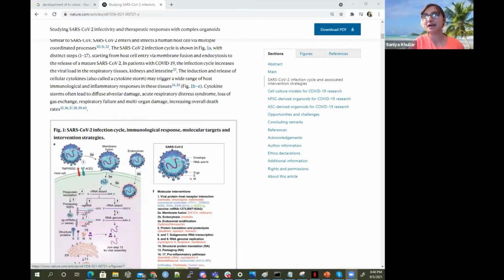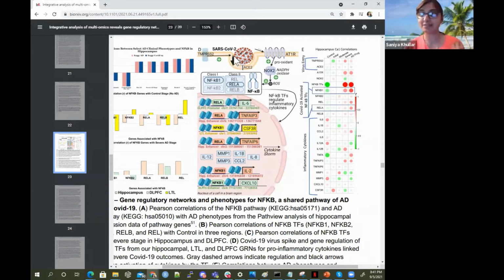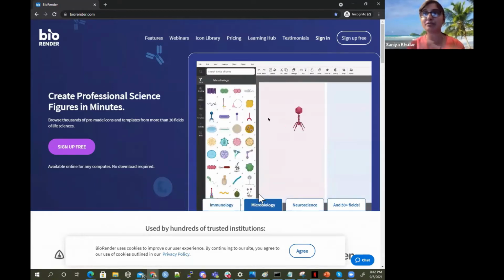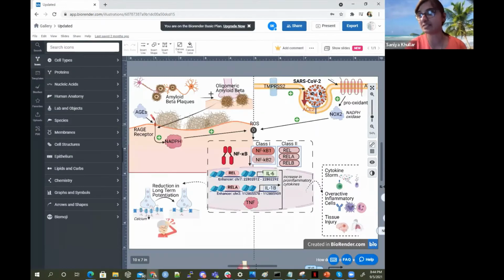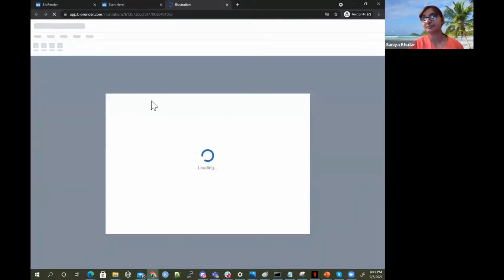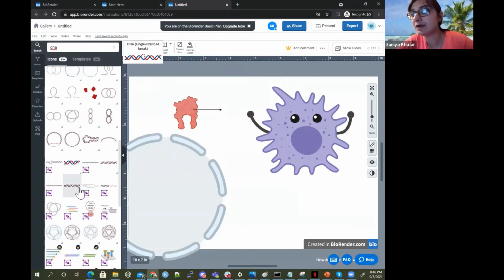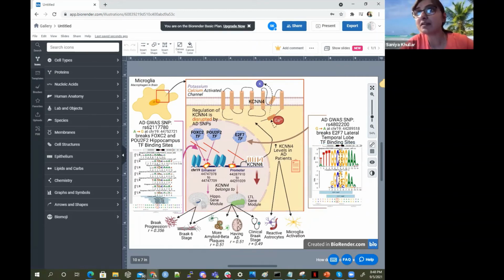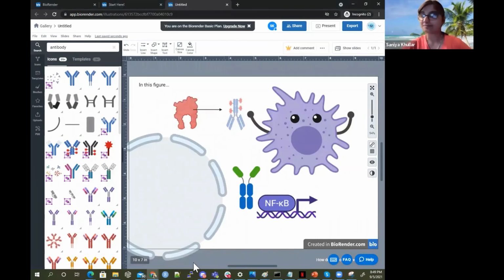Making Free Professional Biological Figures for Papers/Presentation Projects